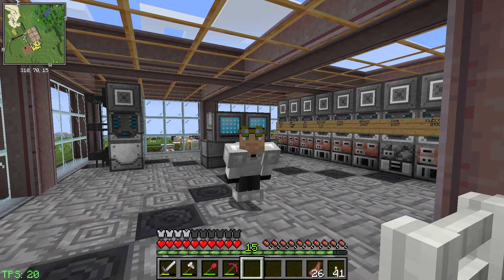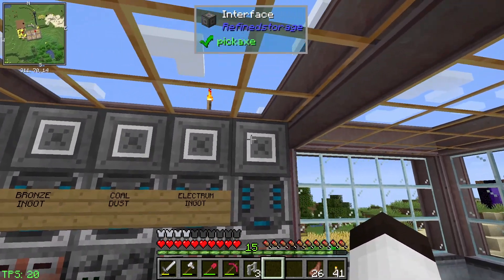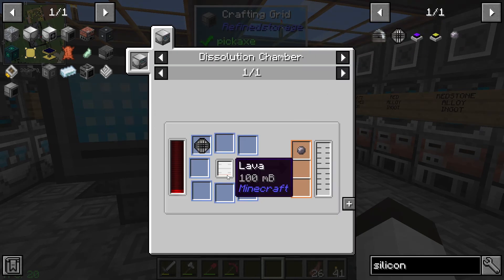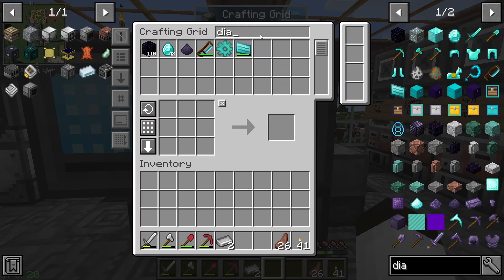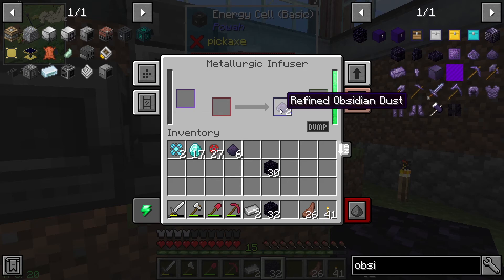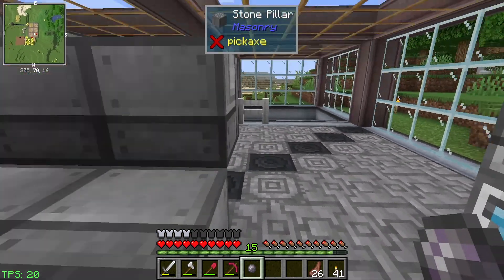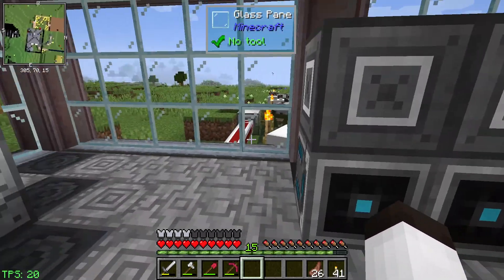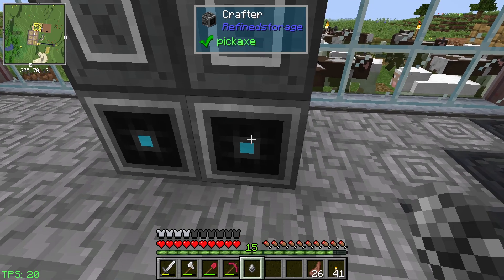QTech: Episode 25 | MISSING REDSTONE and SILCON AUTOMATION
In this episode I work through the final piece to be able to make raw processors.  This involves making silicon!  Of course I have some bumps along the road and find out I'm completely out of redstone.  The redstone is missing!